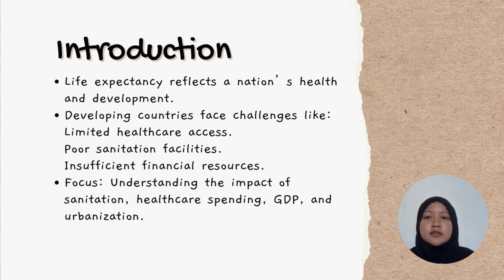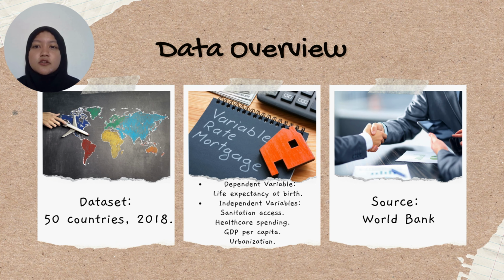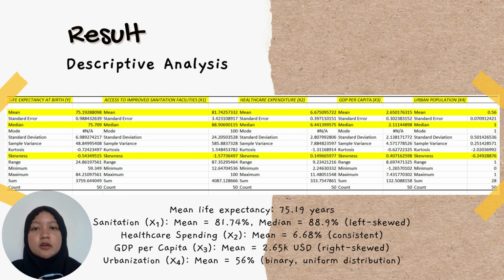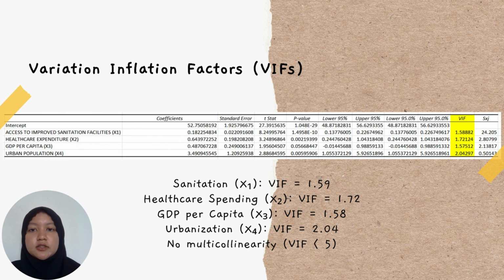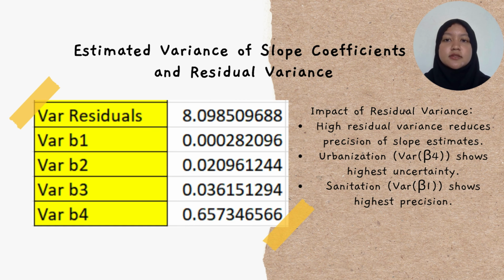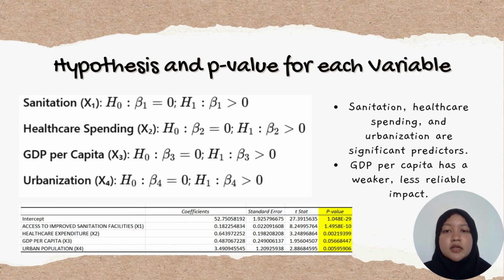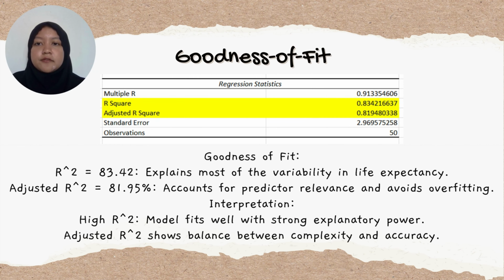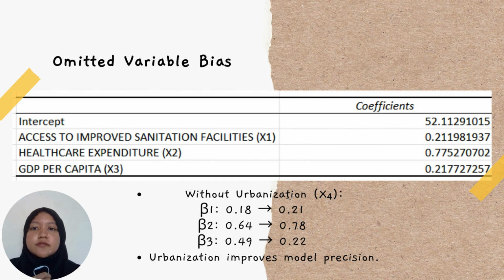PROJECT A241 KSD ECONOMETRICS